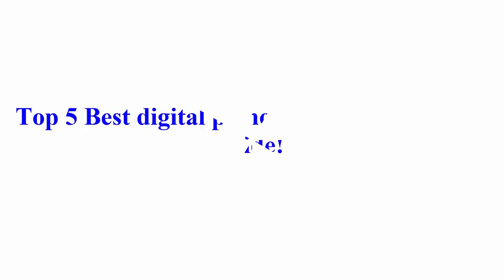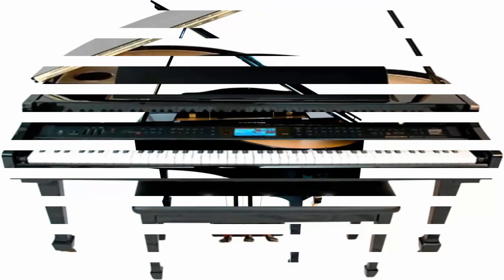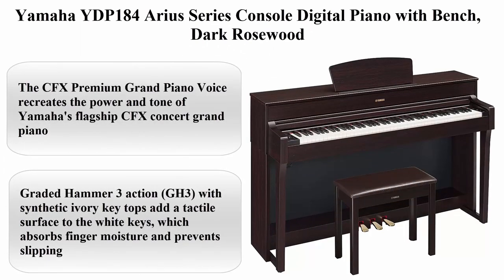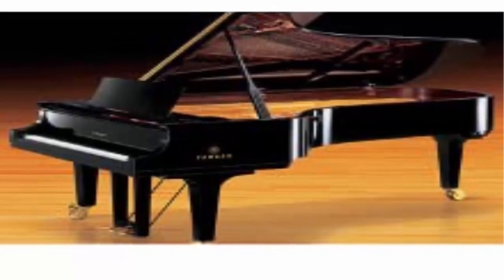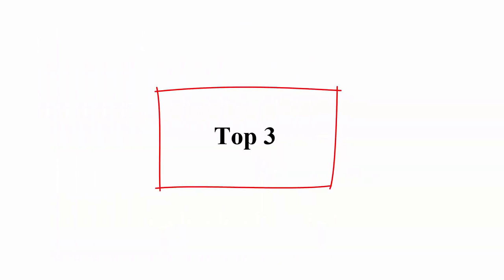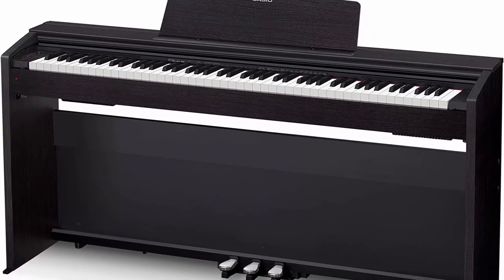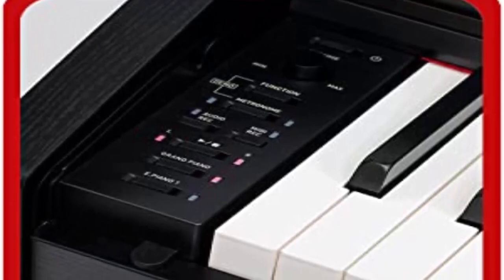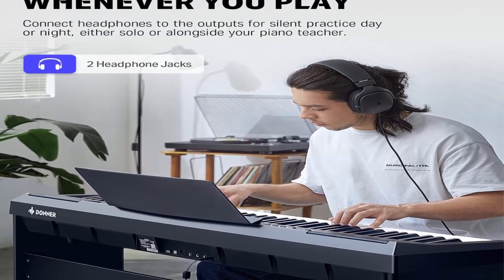Uncover the 5 Top Digital Piano Reviews – Don't Buy Without Watching!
Top 1: Suzuki, 88-Key Digital Pianos-Home (MDG-400 bl)

Top 2: Yamaha YDP184 Arius Series Console Digital Piano with Bench, Dark Rosewood

Top 3: Kawai KDP120 Digital Home Piano - Premium Rosewood

Top 4: Casio Privia PX-870 Digital Piano - Black Bundle with Furniture Bench, Instructional Book, Online Lessons, Austin Bazaar Instructional DVD, and Polishing Cloth

Top 5: Donner DEP-20 Beginner Digital Piano 88 Key Full Size Weighted Keyboard, Portable Electric Piano with Furniture Stand, 3-Pedal Unit

Are you wondering which digital piano is the best for you? Well, make sure to watch this video before you buy! In it, we'll uncover the 5 top digital piano reviews, and help you decide which one is right for you.

By watching this video, you'll be able to make an informed decision about which digital piano to buy, and you won't have to worry about spending your money on a mistake. So make sure to watch it before you buy, and you won't regret it!